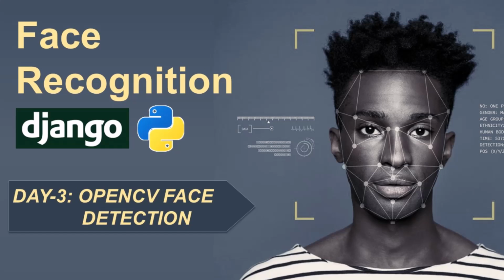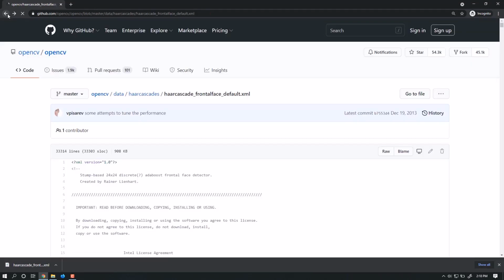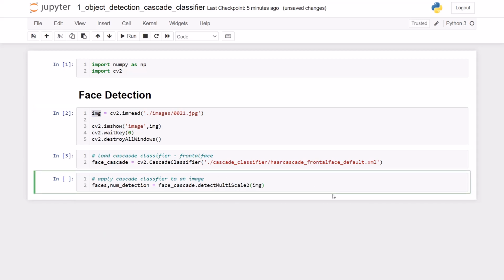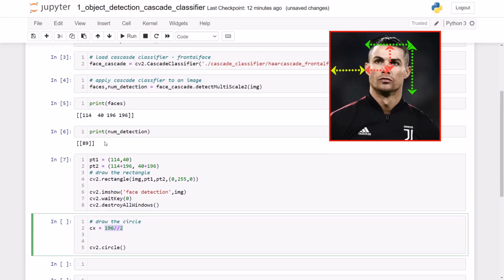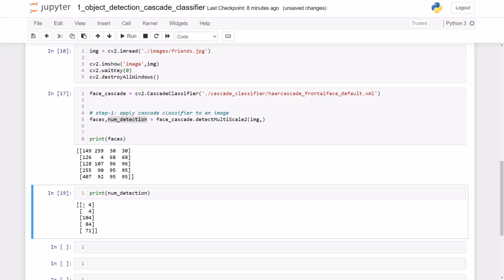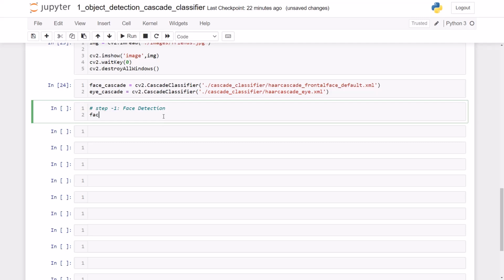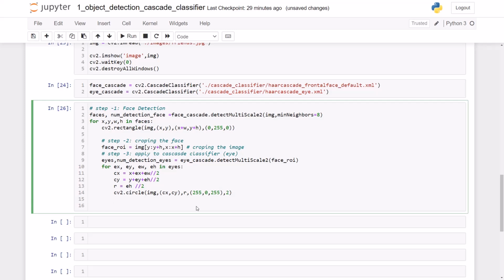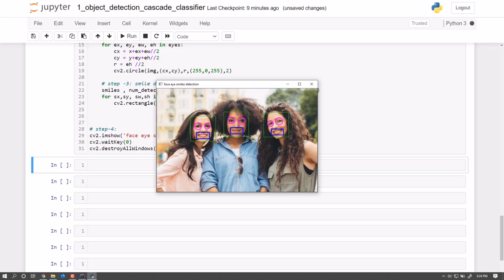Day - 3 Face Detection with OpenCV and Python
Welcome to Day 3 of our AI and ML Enthusiast Course: Building a Face Recognition Web App with Django, Machine Learning, and AWS Deployment! 🚀

In this session, we’ll explore one of the most exciting parts of Computer Vision — Face Detection using OpenCV and Python.
You’ll learn how to detect faces in real time using both Haar Cascade Classifiers and Deep Neural Network (DNN) models.

By the end of this video, you’ll have a solid understanding of how modern AI systems identify faces from live webcam feeds and images — a crucial step before training your Face Recognition model.

How Face Detection works in OpenCV
Using Haar Cascade Classifier for real-time detection
Using Deep Learning-based Face Detector (Caffe / DNN model)
Drawing bounding boxes around detected faces
Capturing faces from webcam for dataset creation
Saving detected face images for model training